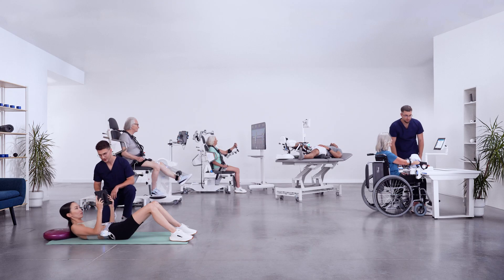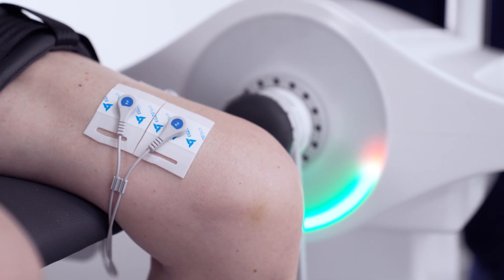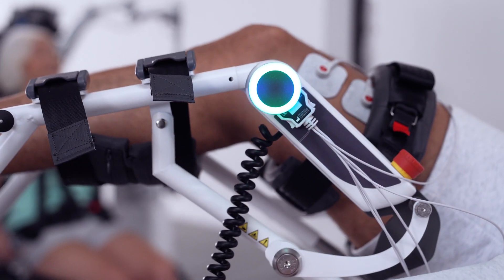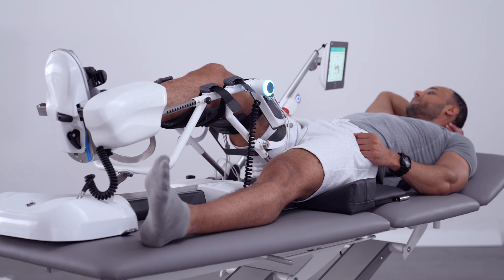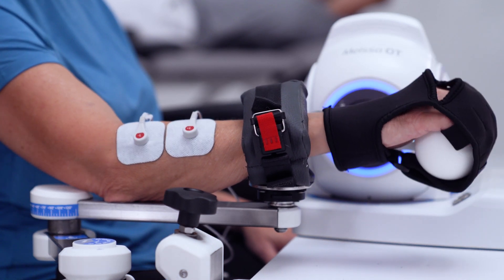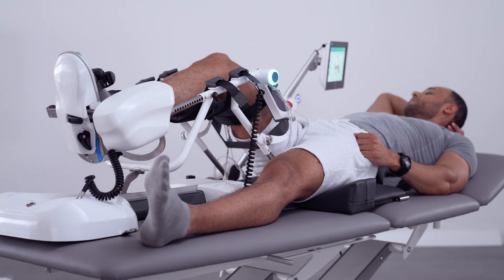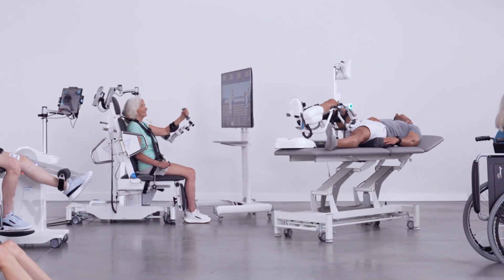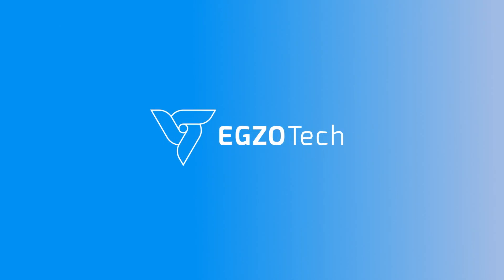EGZOConcept – whole-body robot-assisted rehabilitation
Meet EGZOConcept! A revolutionary robotics-assisted approach to therapy that enables whole-body training using EMG-triggered movement and electrostimulation.
The system consists of four highly technologically advanced devices:
👉 Luna EMG: a highly advanced robot for upper and lower body rehabilitation in neurology, orthopaedics and oncology.
👉 Sidra LEG: robotic device for neurological, orthopaedic and oncological rehabilitation of the lower limbs.
👉 Meissa OT: robotic device for neurological, orthopaedic and oncological rehabilitation of the upper limbs.
👉 Stella BIO: Easy and enjoyable functional therapy with extremely sensitive EMG and responsive FES. Stella BIO is the world's most sensitive electromyograph with implemented electrostimulation function.

Create your own EGZOConcept-inspired approach to rehabilitation and benefit from the possibilities offered by robotic rehabilitation of all body parts!